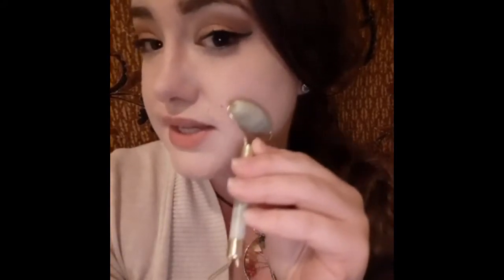How to use Natural Jade Roller Massage Tool - ⭐ Customer Review ⭐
The use of jade rollers dates back to early Imperial China when it was used among the elite as an anti-aging and beauty tool.

It has been used in the West since 2016, thanks to the increasing popularity of contouring, beauty influencers, and society’s never-ending search for youthfulness.

Incorporating rolling into your daily beauty routine has many benefits. Jade has a wonderful cooling effect, as well as revitalizing and calming properties to reduce redness.

The gentle massage of rolling is excellent for lymphatic drainage and improved blood circulation, as well as reducing puffiness, releasing toxins, and relaxing your muscles. All of this results in firmer, brighter skin.

You can keep your jade roller in the fridge for extra cooling and can use it when applying moisturizer for better absorption.